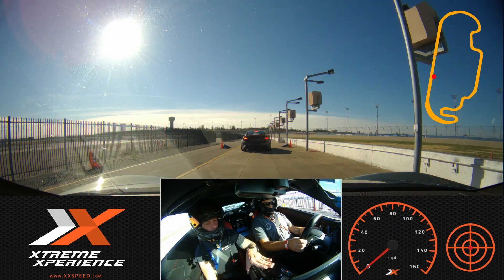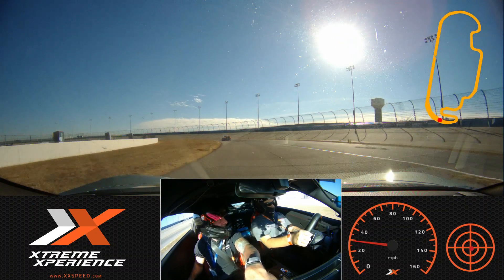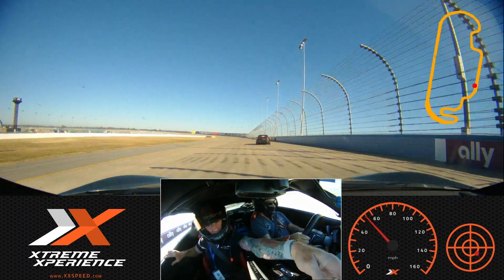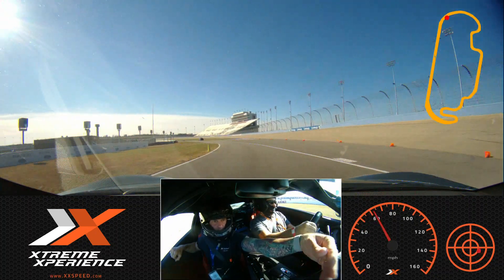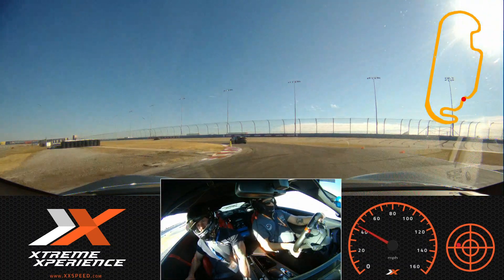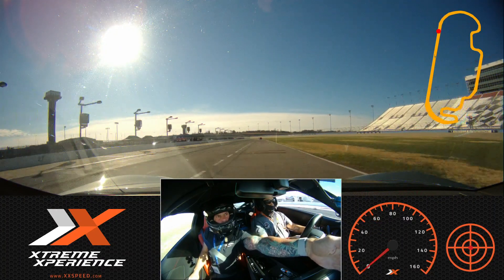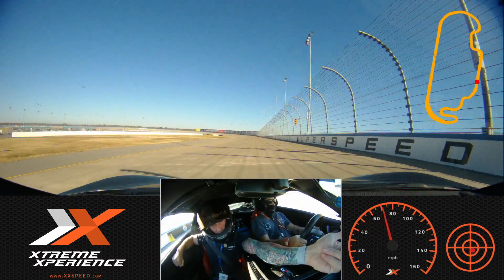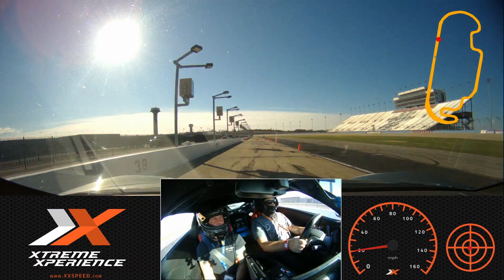inspired me to drive a c8 on track thanks to @xtremexperiences